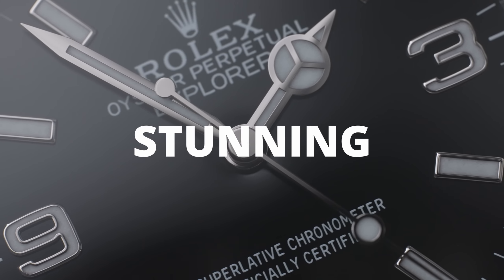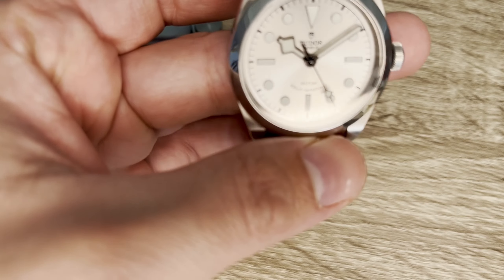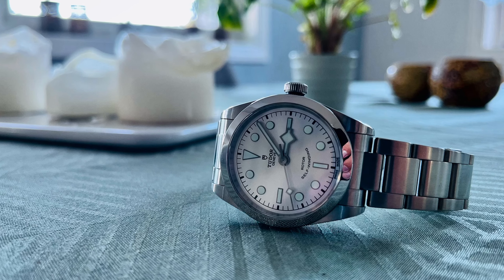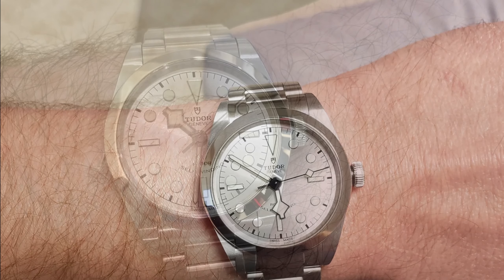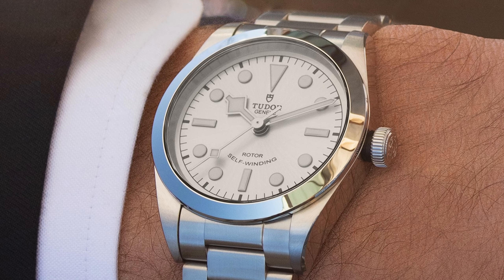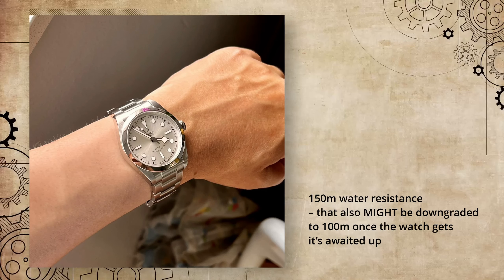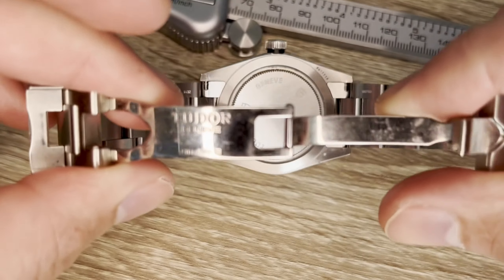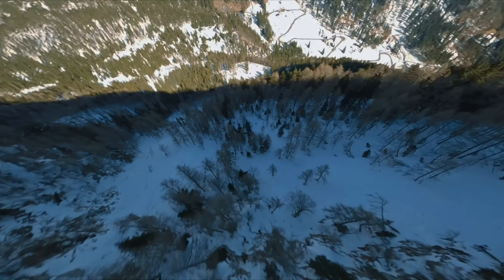The watch to get NOW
Hands on review on the BEST Rolex Explorer I alternative as well as the best watch around $3000: The Tudor Black Bay 36. A magnificent luxury watch you should consider adding to you're collection before it get's discontinued!

Thank you for likes, comments and subscriptions!

- Cohan